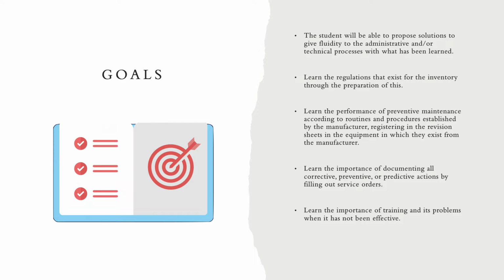Biomedical engineer in the hospital environment